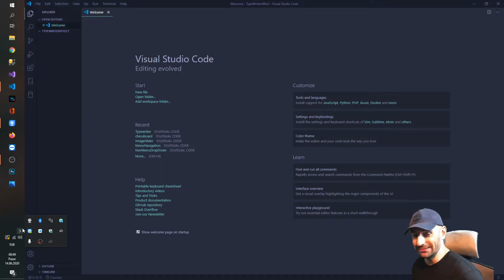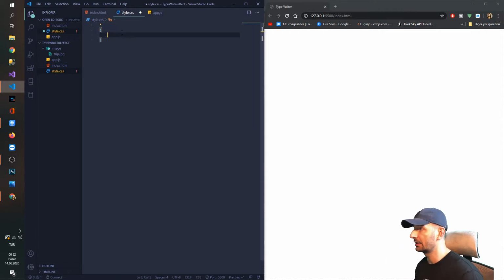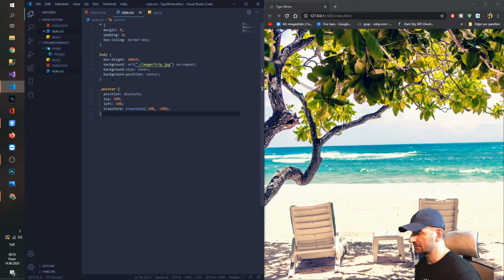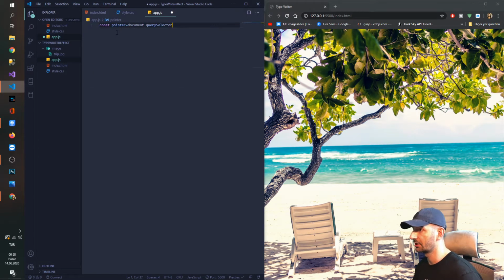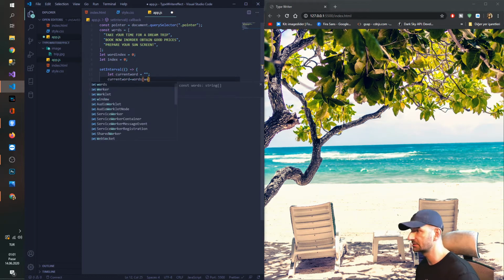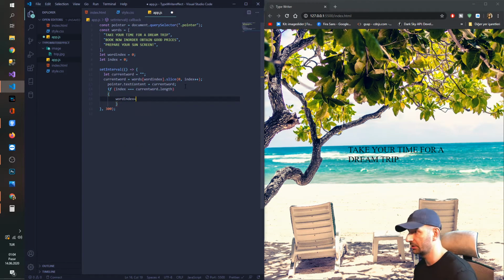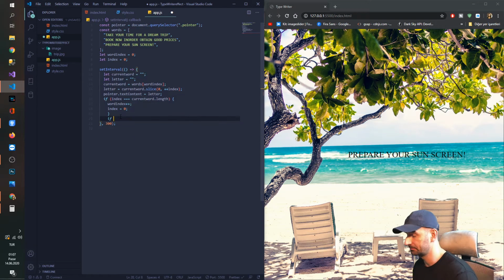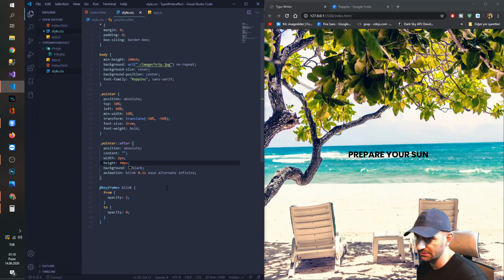How to create type writer effect using Javascript. Tutorial for beginners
How to create type writer effect using Javascript.